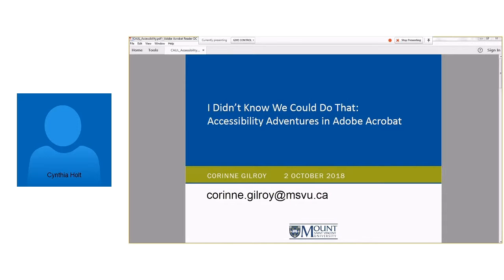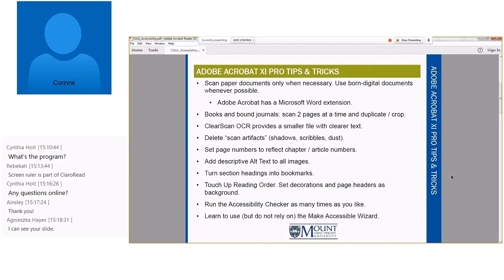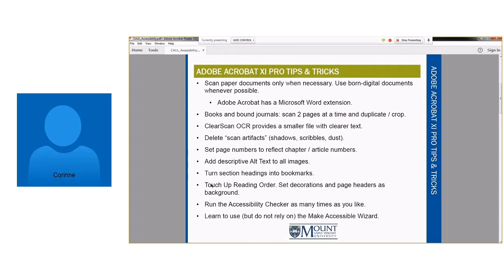I Didn’t Know We Could Do That: Accessibility Adventures in Adobe Acrobat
CAUL-CBUA Fall 2018 Forum on Accessibility

Council of Atlantic University Libraries / Conseil des bibliothèques universitaires de l'Atlantique

Corinne Gilroy, Access Services Manager, Mount Saint Vincent University, and Editor of Partnership: The Canadian Journal of Library and Information Practice and Research